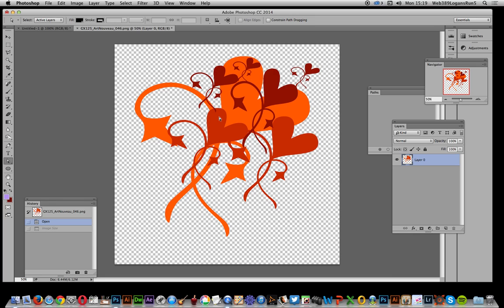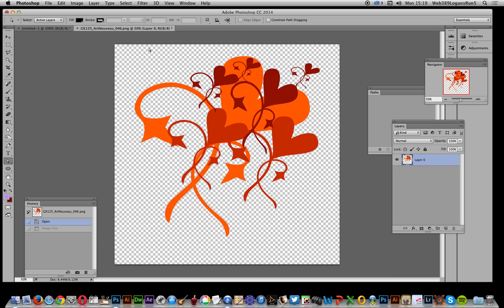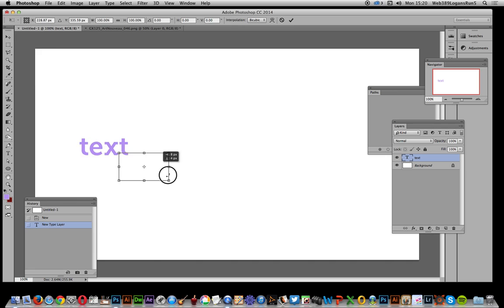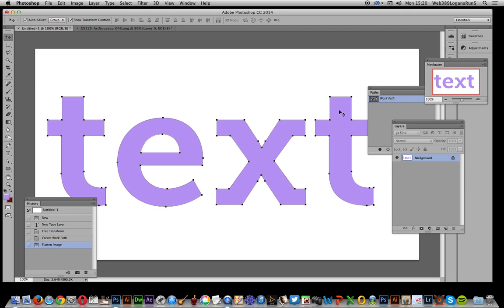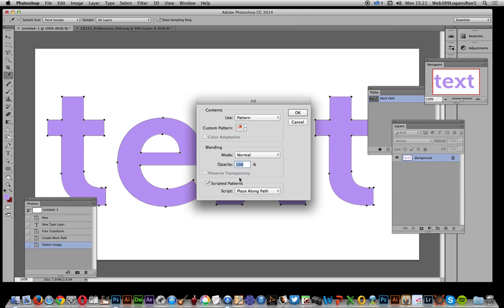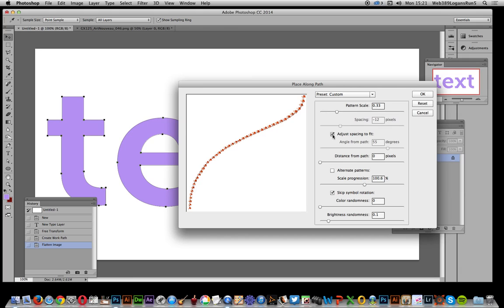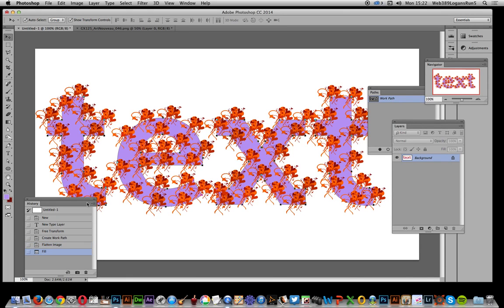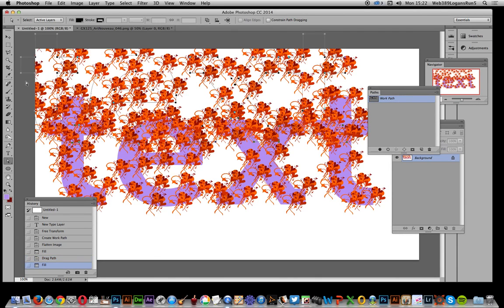Photoshop CC -- Adding patterns to type using place along path tutorial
Using type / text - Patterns to paths using the fill pattern script 'place along path' in Photoshop CC  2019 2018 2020 etc - this is a quick tutorial showing patterns added to a type path